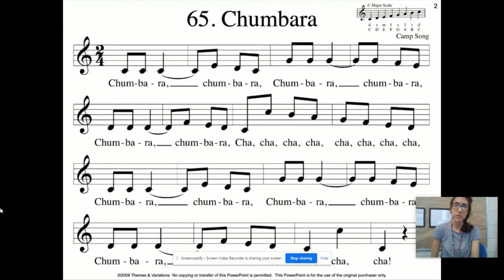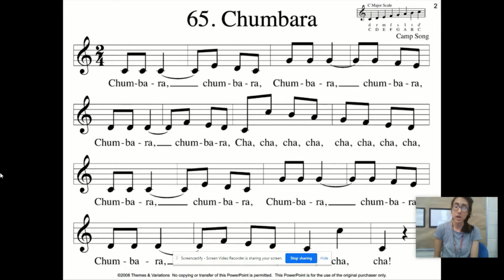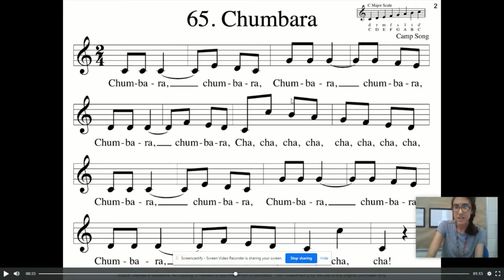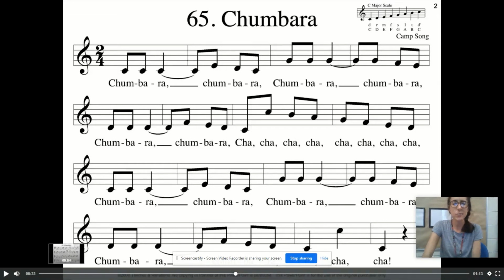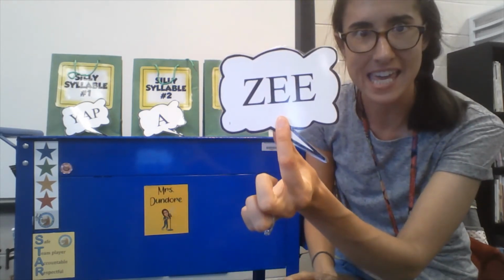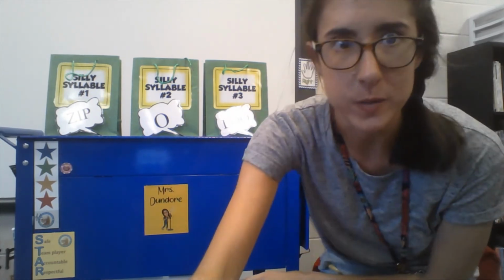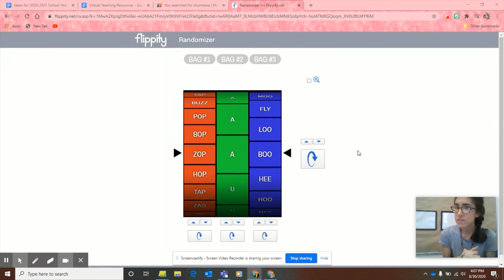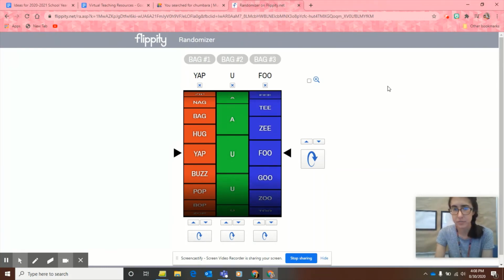The Musical Scale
Mrs. Dundore teaches you a little bit about what a "Scale" is in music. Then we'll have fun singing a new song and creating our own craaazy words!